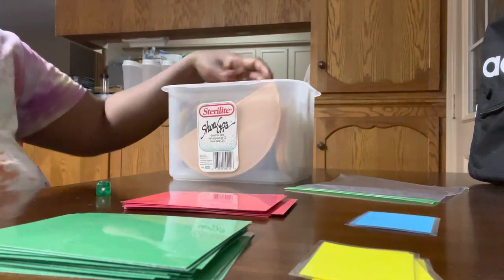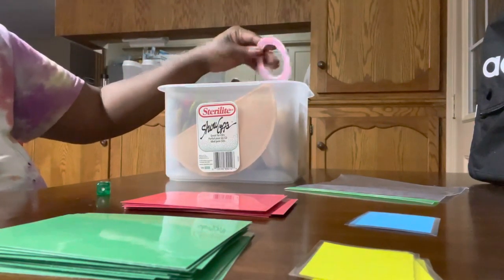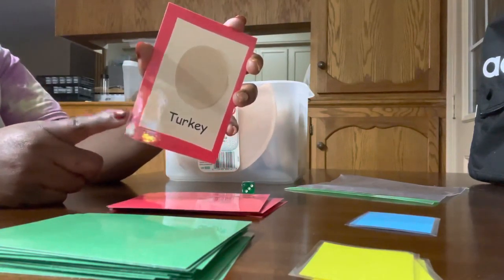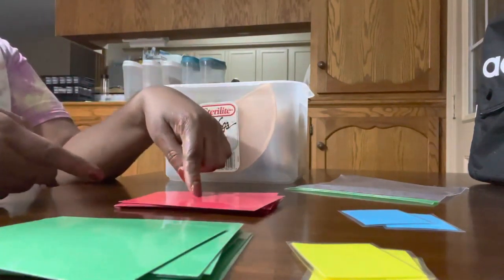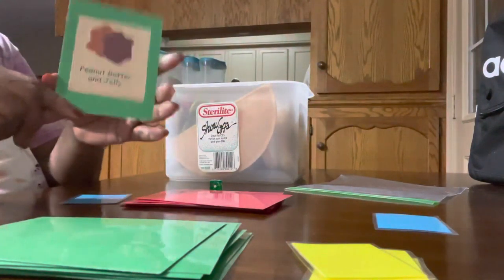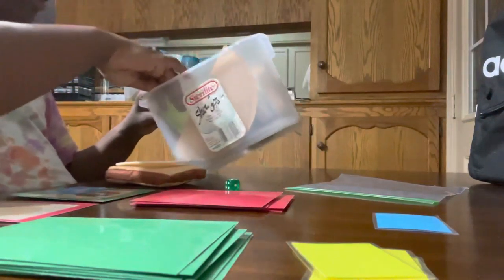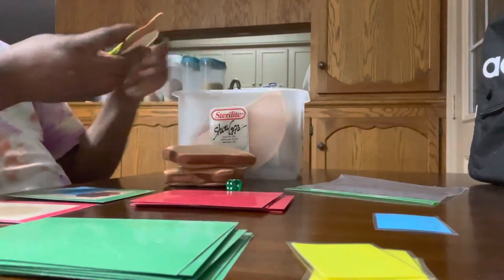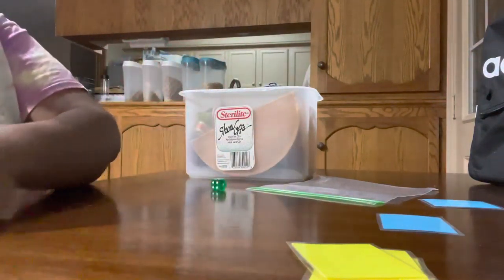RBT- games/task DIY- ABA - what’s in my bag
Melissa & Doug Felt Food Sandwich Play Food Set (33 pcs)